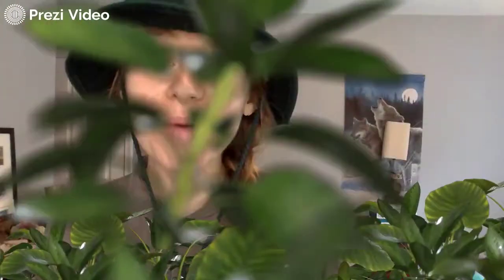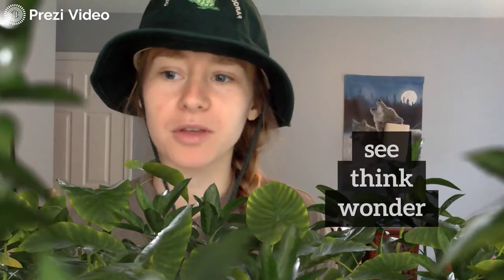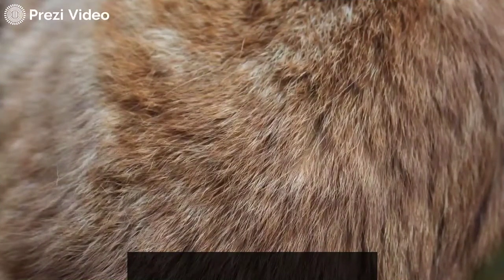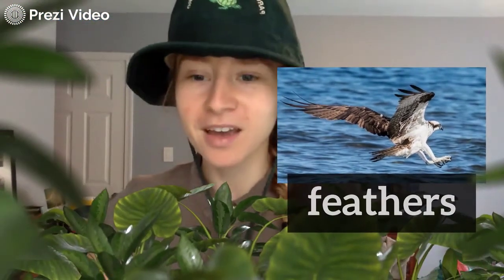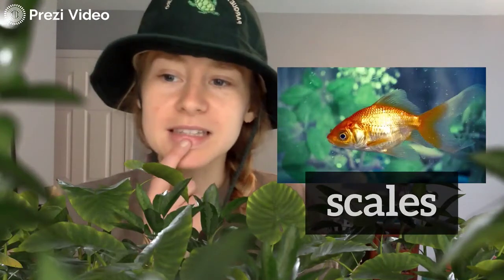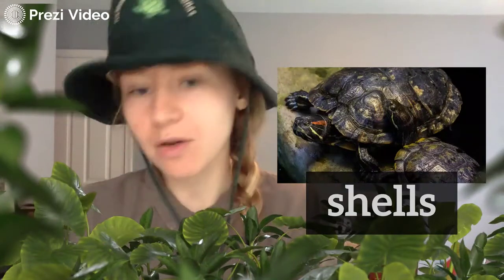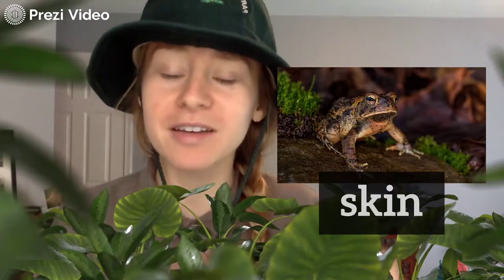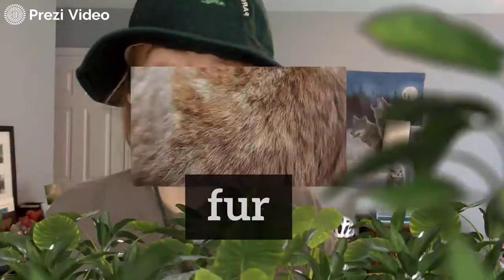Animal Coverings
Animals are all different shapes and sizes. But have you ever wondered how their coverings differ? Notice how different animals use their coverings and how they support their needs. If you were an animal, what would you want to be covered with?